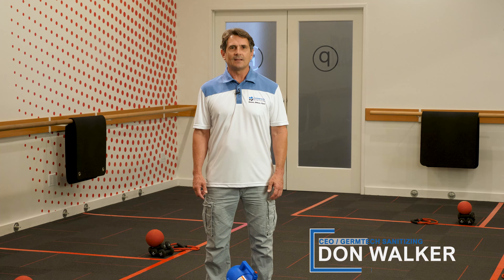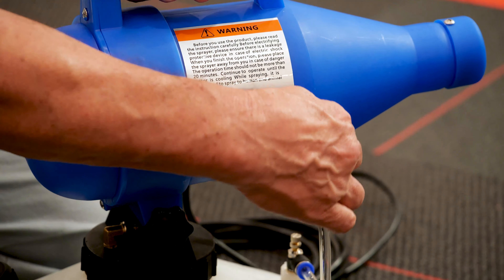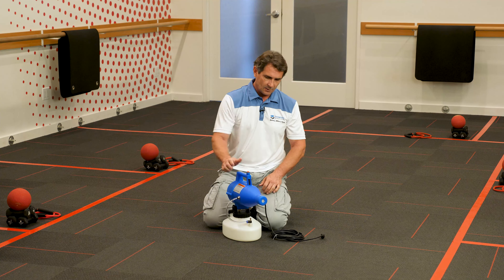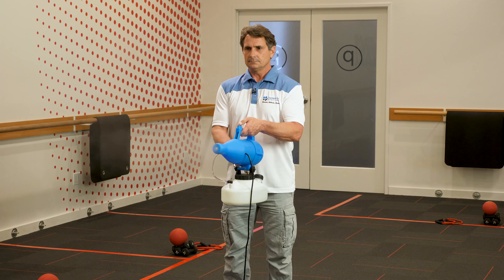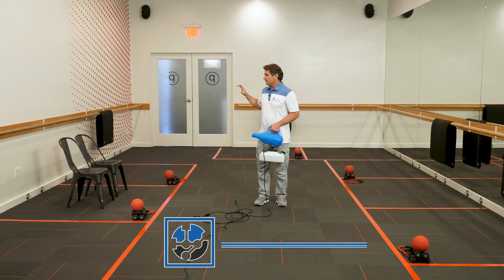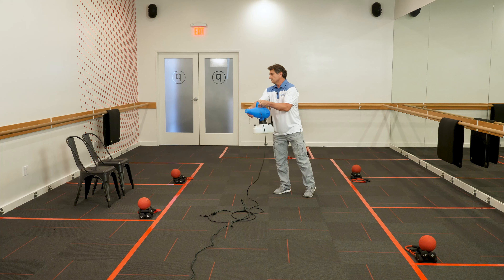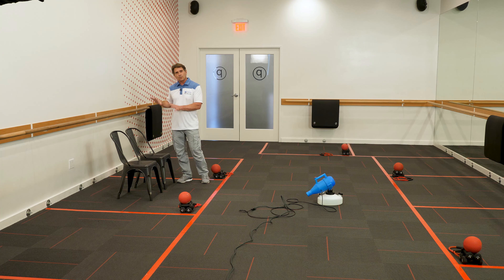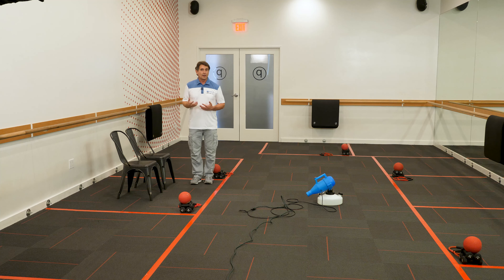How To Set Up and Use Your Germtech Sanitizing Fogger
This video explains how to use your fogger.